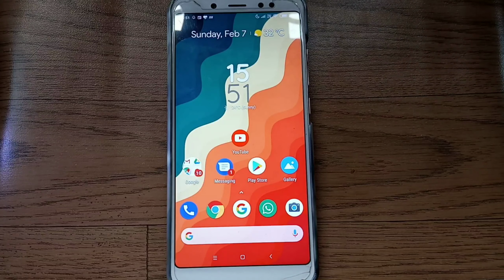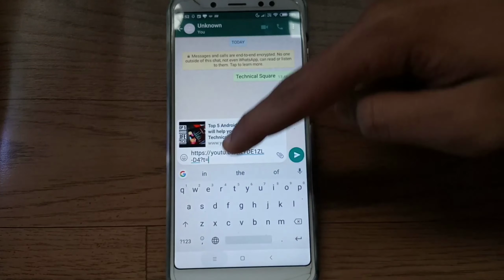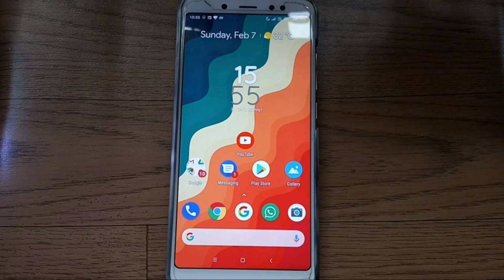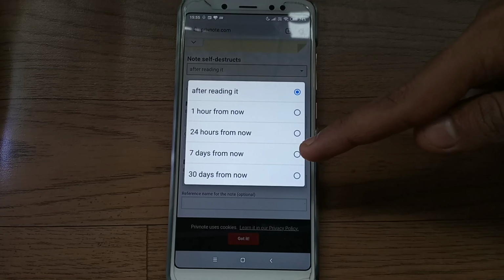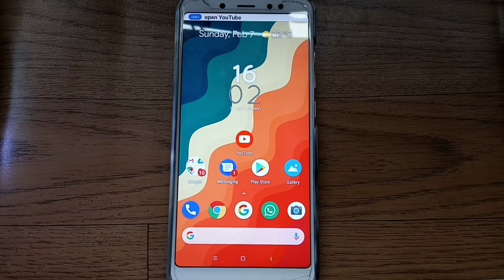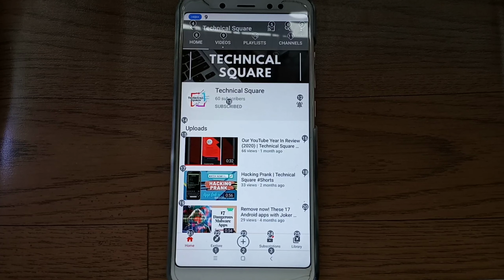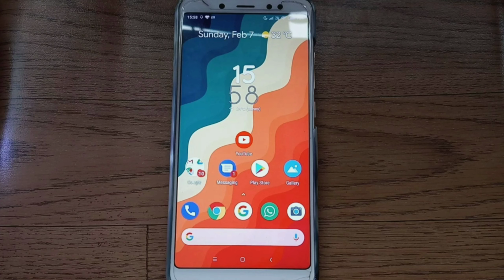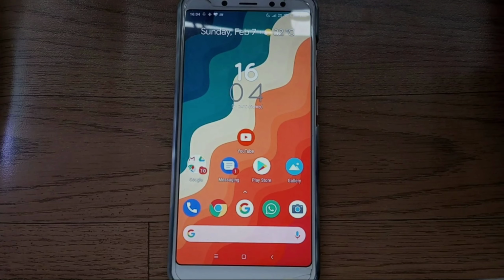3 Insane Smartphone Tricks | Technical Square | Top smartphone tips and tricks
3 INSANE Smartphone Tricks | Technical Square

Trick 1: YouTube Time Stamp

Vivek